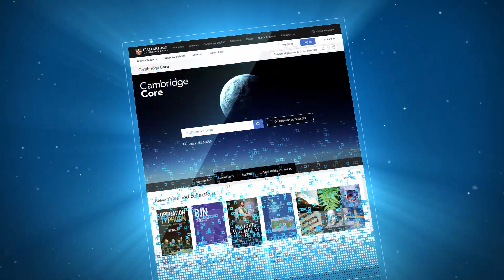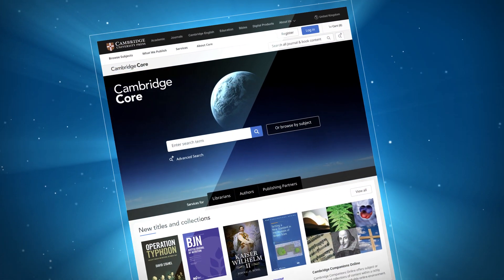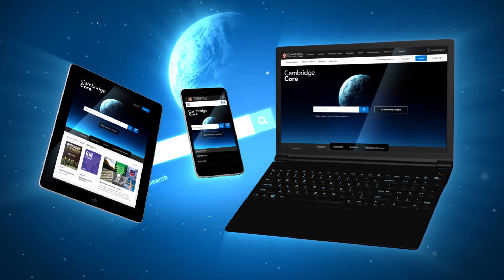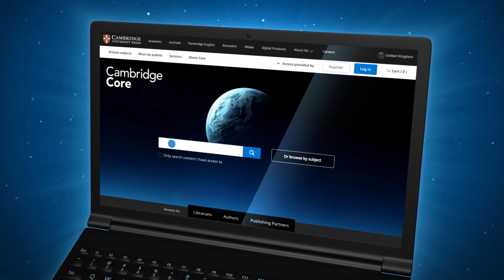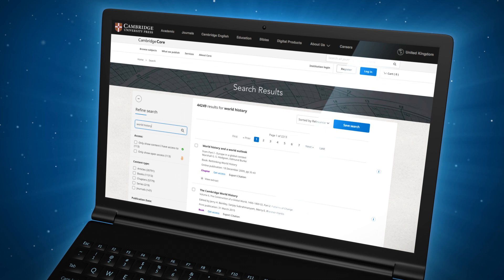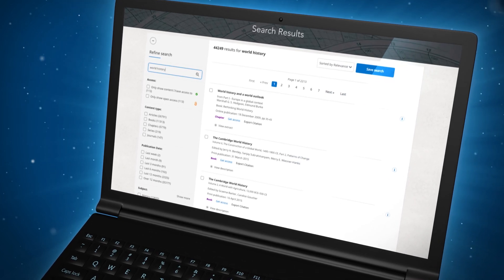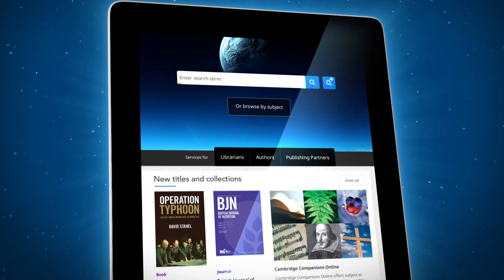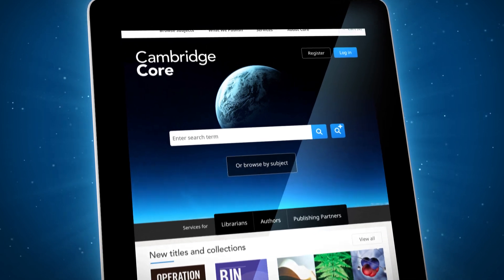EXPLAINER ANIMATION // Cambridge University Press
EXPLAINER ANIMATION //Cambridge University Press // We made this explainer animation for Cambridge University Press introducing their new platform, Cambridge Core. It's a platform for academic content  and consists of over one million journal articles and more than 30,000 books.